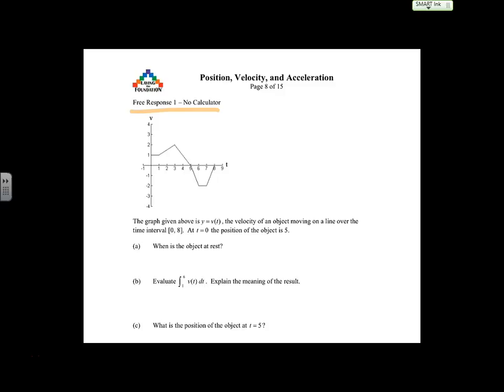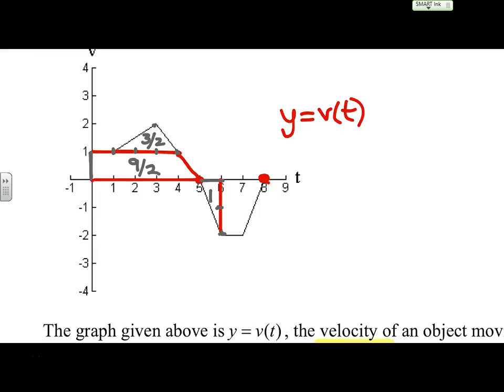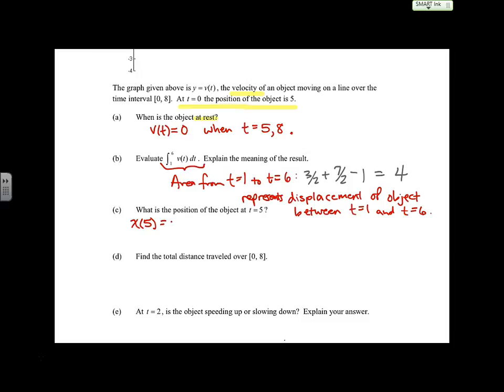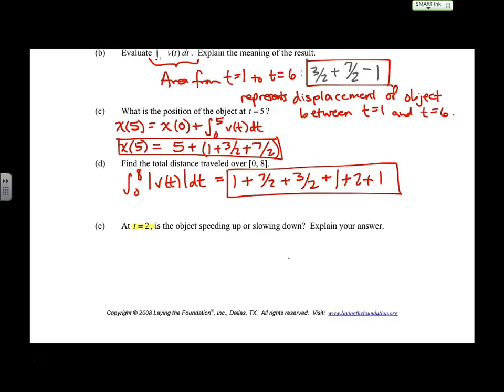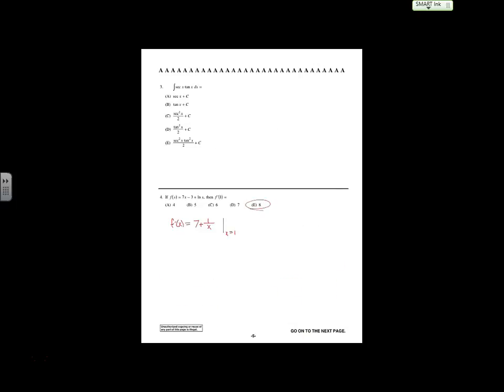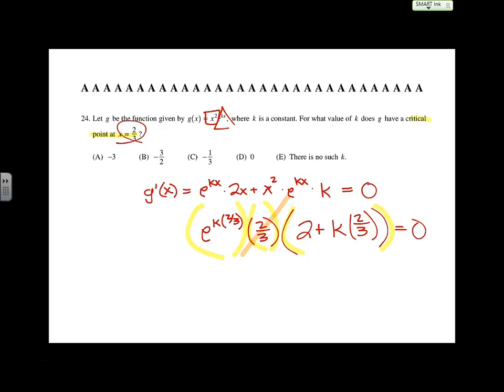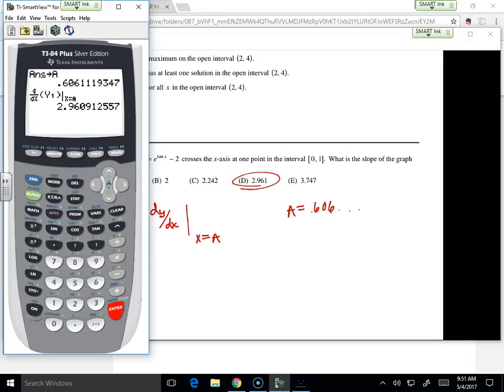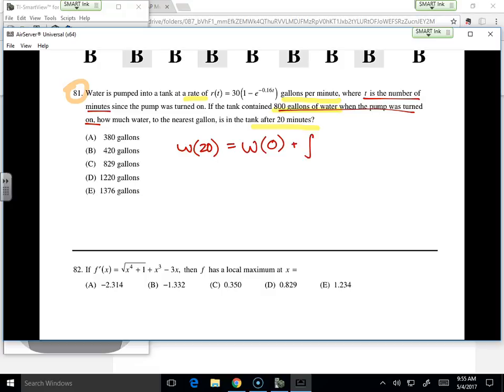CalcAB 05 04 17